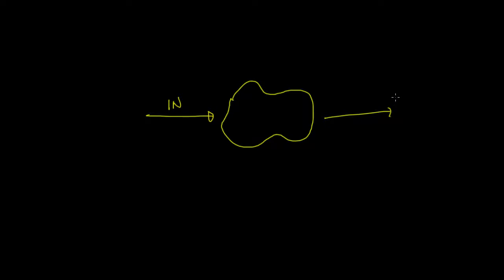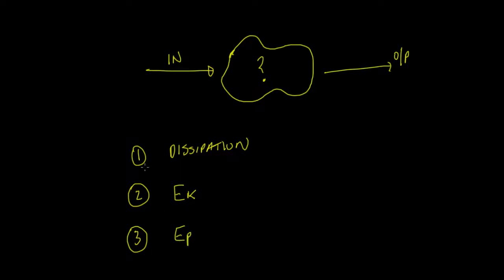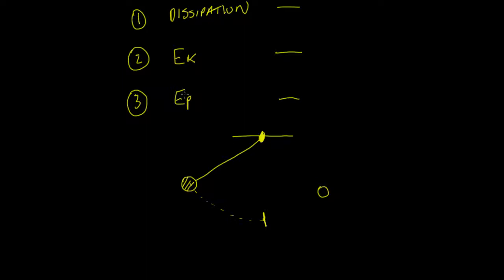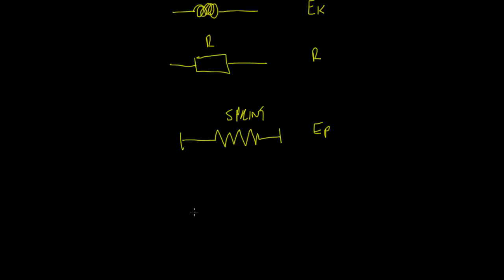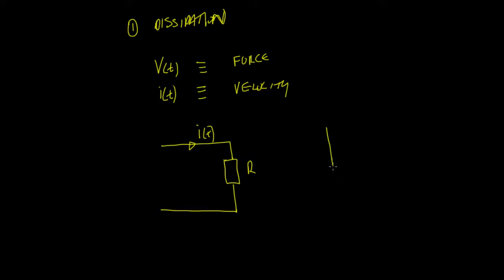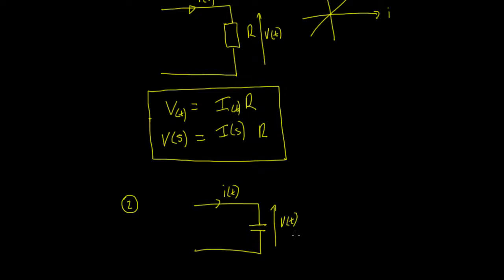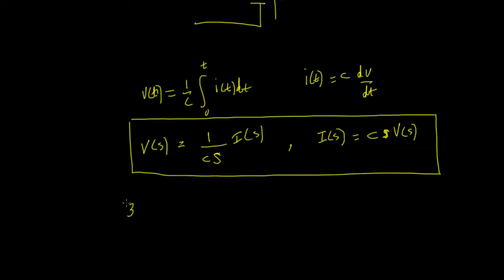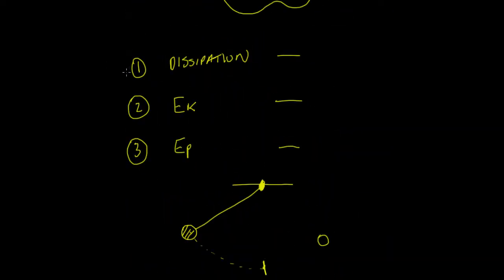Introduction to Systems